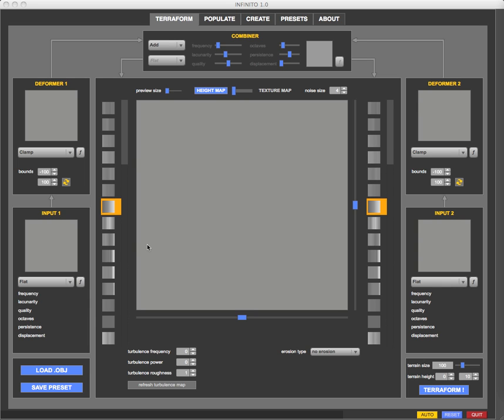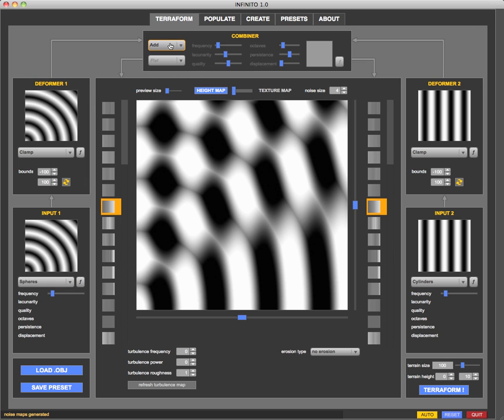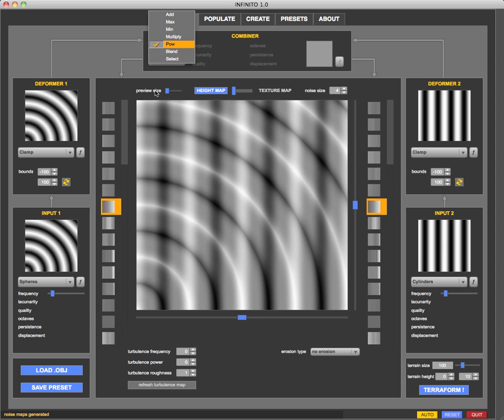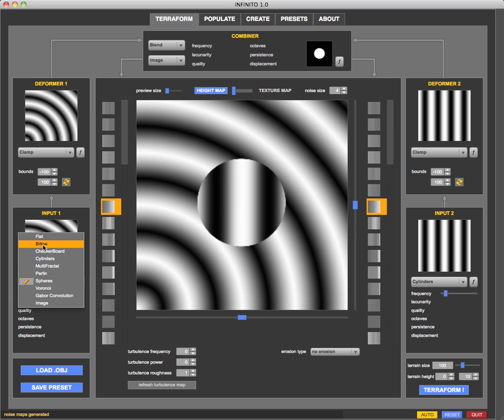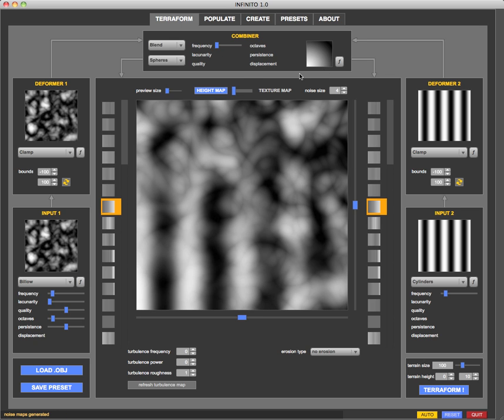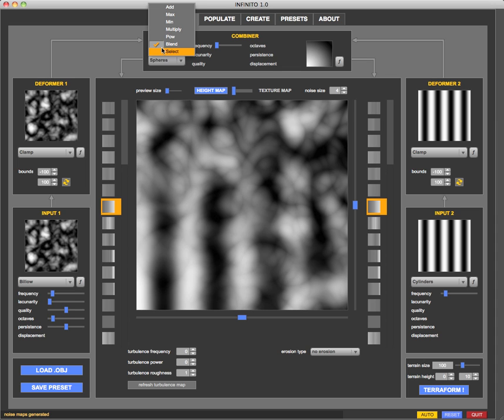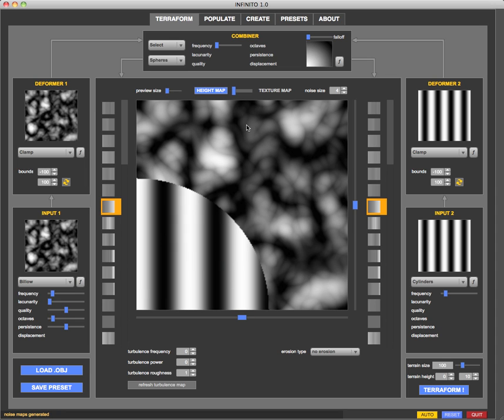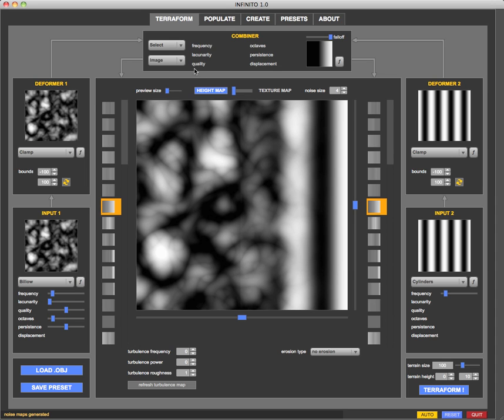INFINITO Tutorial: Combiner Node